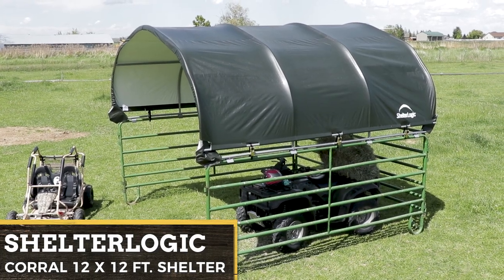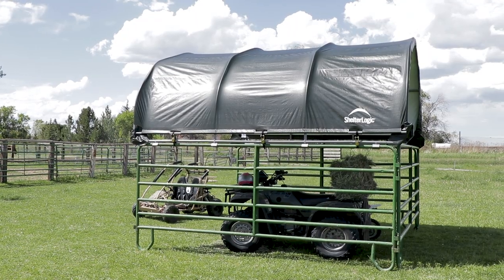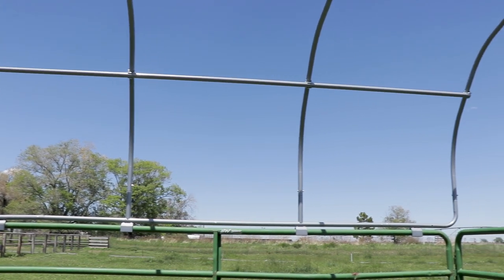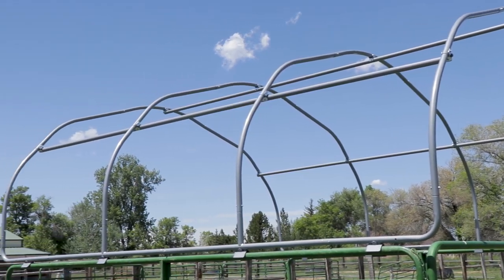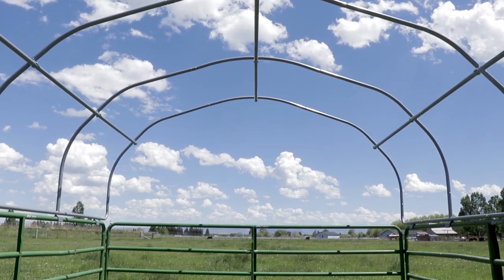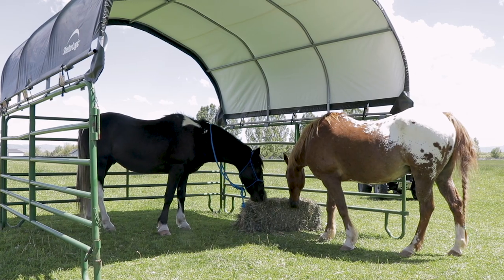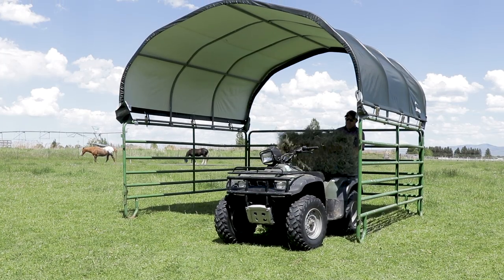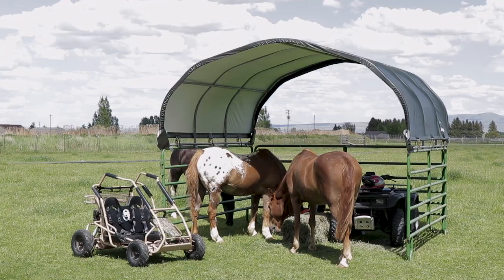Shelter Logic 12X12 Portable Corral Shelter & Shade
Tyson & Jake explain the many benefits of the ShelterLogic 12 X 12 Corral Shelter Livestock Shade. Save $50.00 While Supplies Last.
Available In All 25 C-A-L Ranch Stores